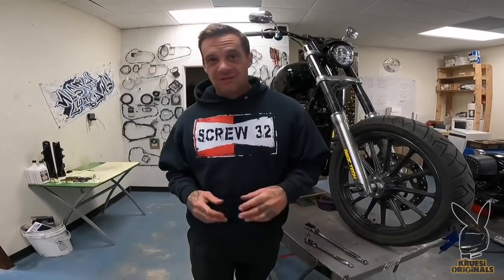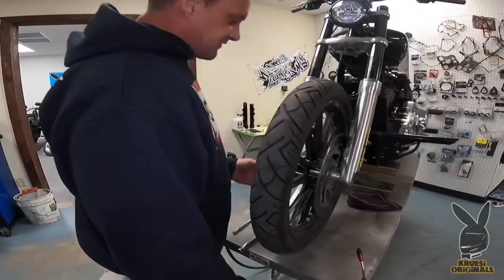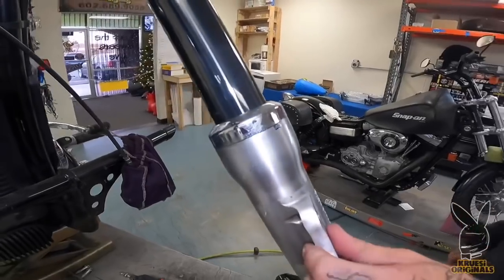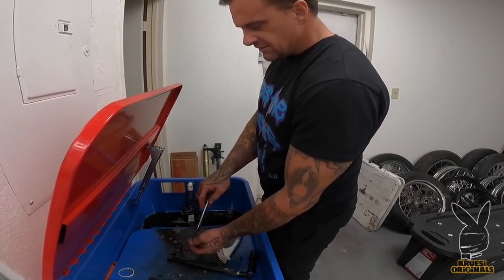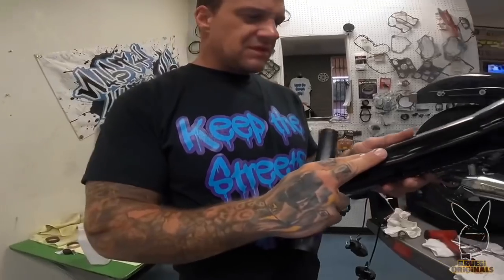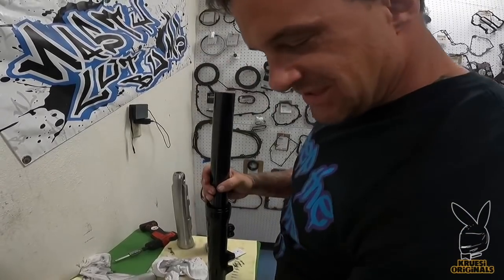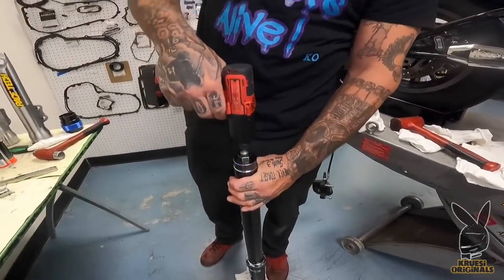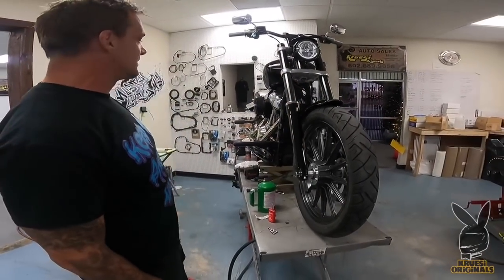M8 Softail Dual disc brake conversion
In this episode of the StreetRider series we convert the front 49mm single disc legs to 49mm dyna Lowrider legs off of a 2015 fxdl.  This is how it’s done.